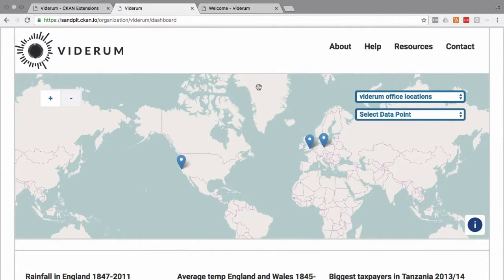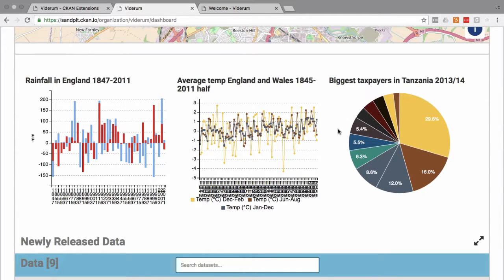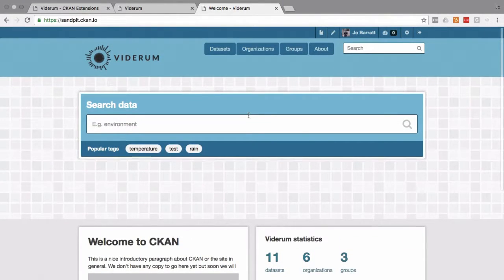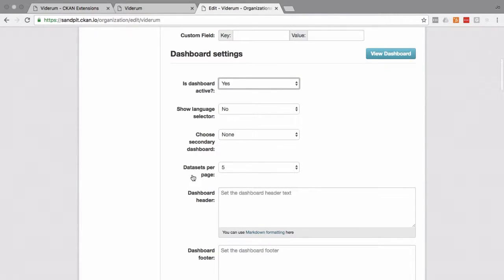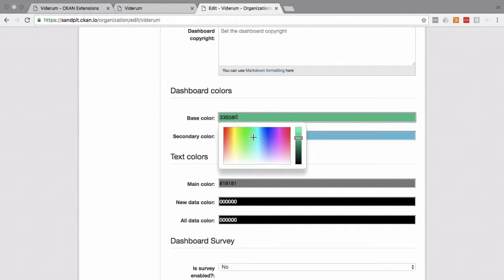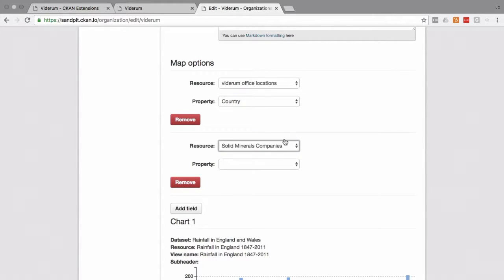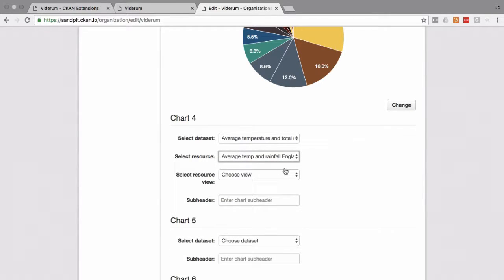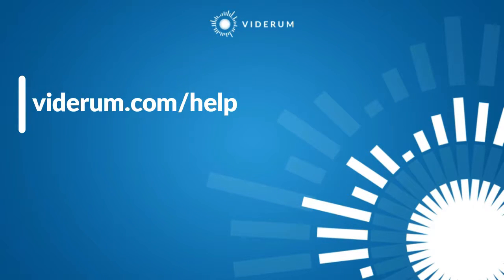06 CKAN - Data dashboards